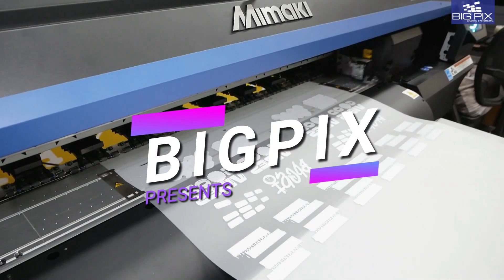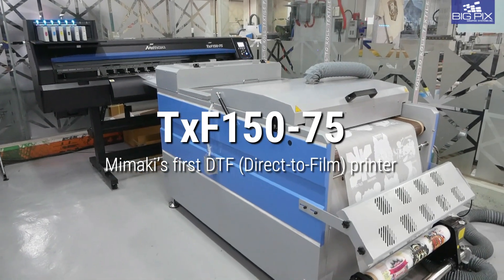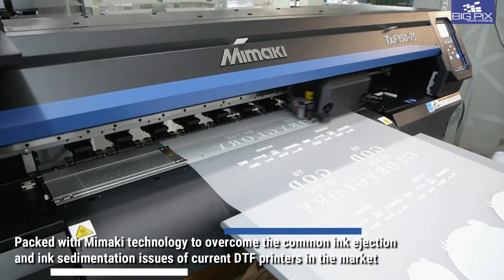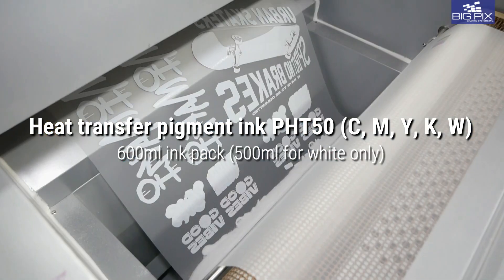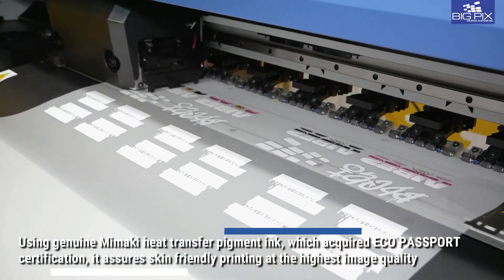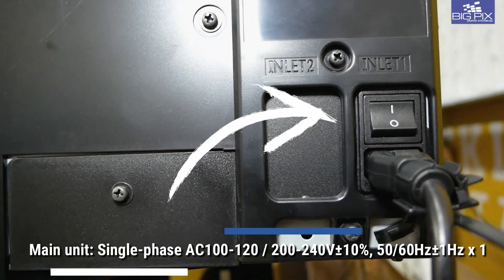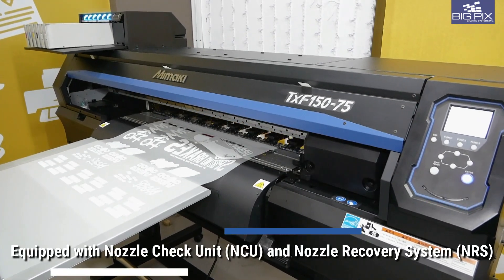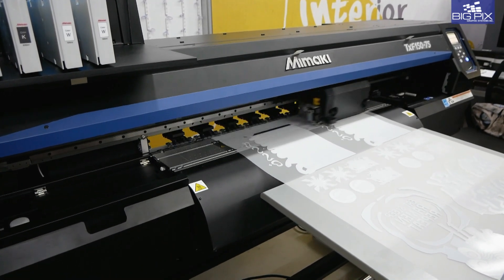Mimaki TxF150 75 DTF Printer fb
Introducing our latest machine, The TxF150-75 is Mimaki’s first DTF (Direct-to-Film) printer. packed with Mimaki technology to overcome the common ink ejection and ink sedimentation issues of current DTF printers in the market.